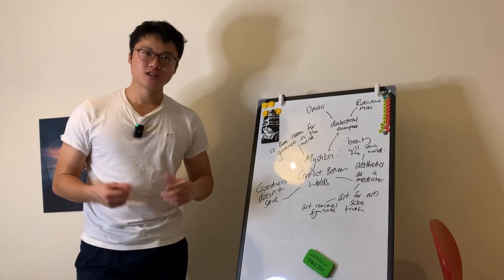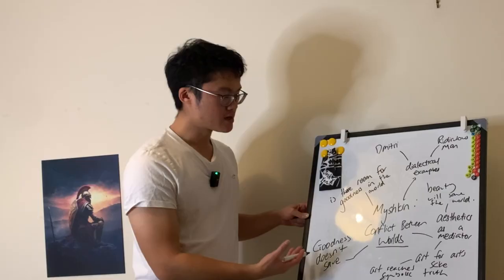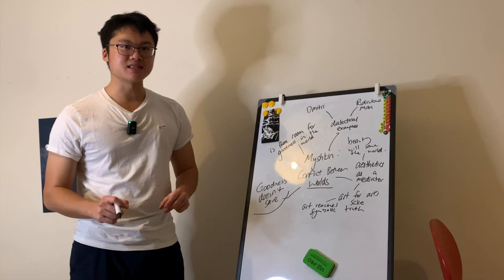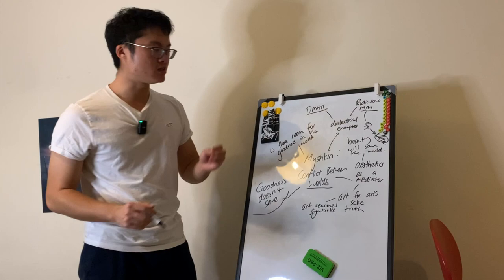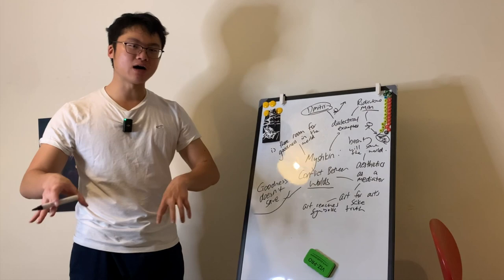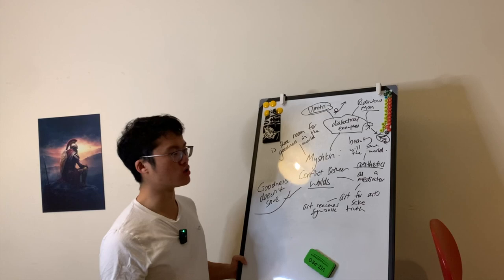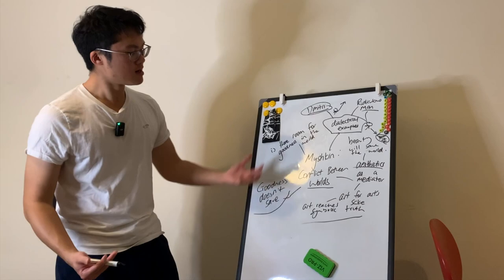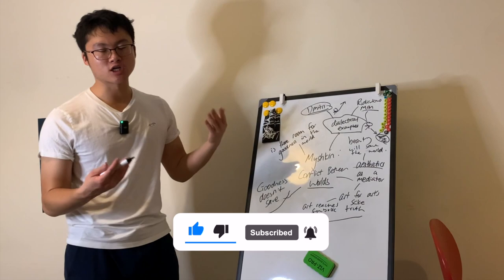Myshkin: Clash of Worlds (The Idiot by Dostoevsky)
Join us as we discuss the interpretation of the symbols of Myshkin in The Idiot.
⏰Timestamps⏰:
0:28 The concept of other worlds
1:25 What does goodness lead to?
3:13 Some dialectical examples
5:14 Reflections on Goodness
6:20 Ethics as a mediator
8:53 Is there room for goodness in the world?
Take part in a ministry which reaches 5000+ people with the Christian message per month and gain access to Joshua’s private collection of notes (on over 200 articles and books), pose questions to leading scholars, suggest videos, and more:
About the video:
Join us as we delve into the complex character of Prince Myshkin in Dostoevsky's 'The Idiot.' We'll analyze Myshkin's dual nature and his representation of a clash between two worlds. This literary exploration provides insights into Dostoevsky's character development and the philosophical themes present in the novel. Discover the intricacies of Myshkin's role in this classic Russian literary work.